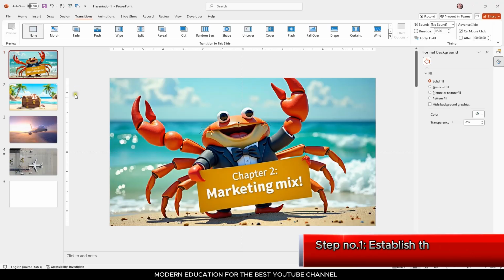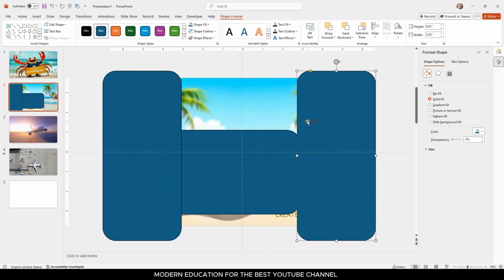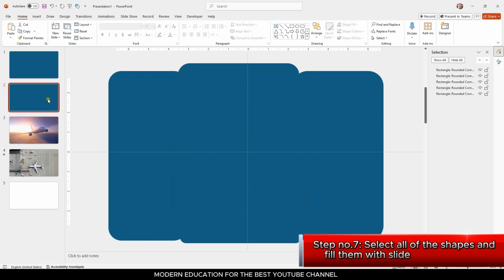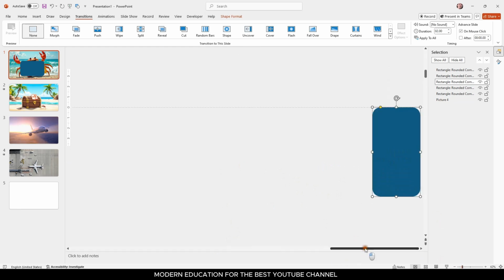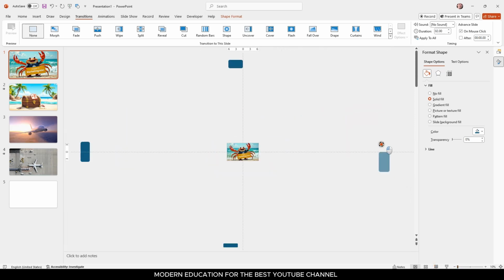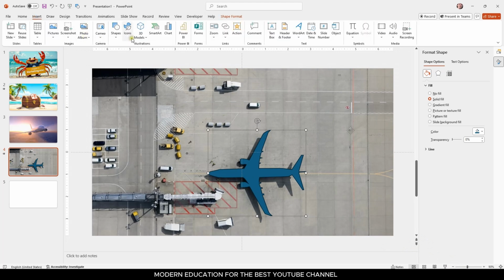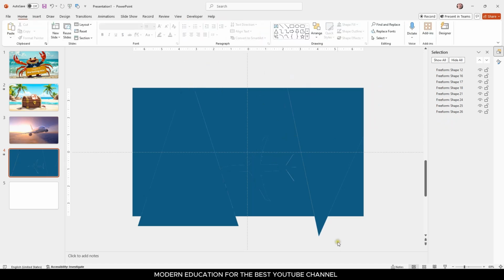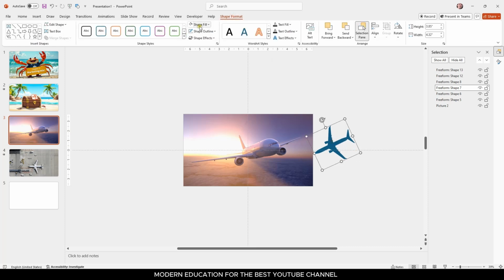How to create any custom transition in PowerPoint using Morph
If you are tired of old classical transitions in PowerPoint and you want the freedom to create any custom transition between any slides in PowerPoint that works all the time, then in this video you will learn how to create any custom transition in PowerPoint using Morph Transition. The best animations in PowerPoint with the best morph transition effects will create unique transitions with which you will delight any audience. This is one of the best demo of how to use Morph transition in PowerPoint to create the best and unique animations using the shapes and my special technique in 10 steps!

Content:
00:00 Intro of any custom transitions in PowerPoint
01:36 Step 1 Establish the content of the 2 slides.
01:56 Step 2 Establish who is the most important element of the transition.
02:14 Step 3 Create the best shape for the central element.
02:46 Step 4 Create other types of shapes, in order to fill the entire slide.
03:49 Step 5 Format the slide background using the picture from slide 2
04.08 Step 6 Copy and paste the shapes on the first slide.
04:22 Step 7 Select all of the shapes and fill them with slide background fill.
04:36 Step 8 Go to the first slide, copy the image and paste it on the second slide.
05:03 Step 9 Apply the morph transition
05:14 Step 10 Go to the first slide, and place the shapes from where you want them to come.
07:08 Variant 2 for any custom transition in PowerPoint
11:46 Leave a comment!